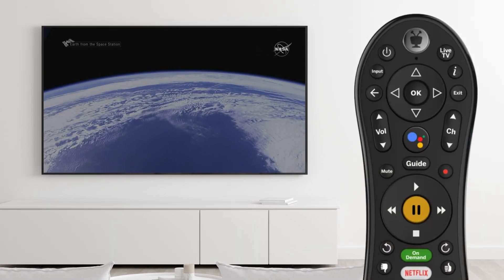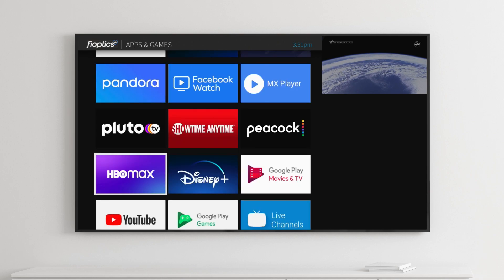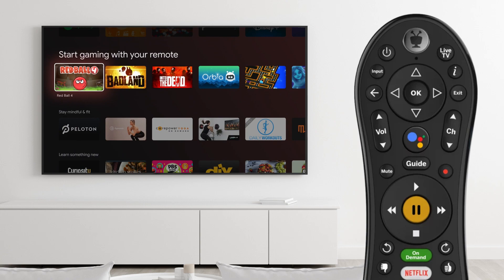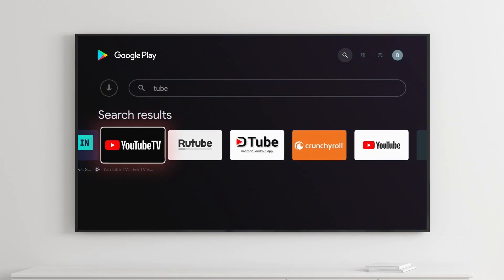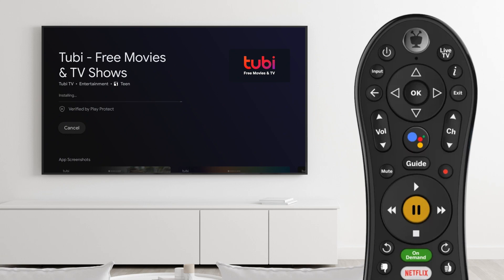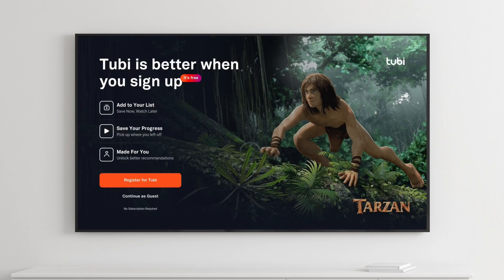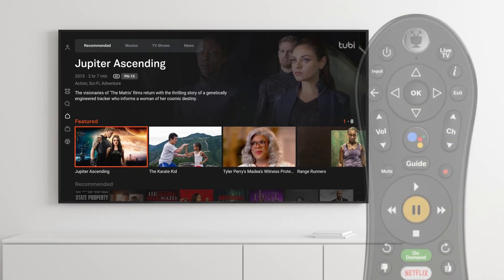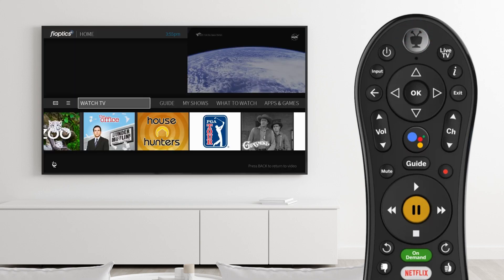Fioptics+ App Store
Learn how to navigate the App Store on your Hawaiian Telcom Fioptics+ TV to download streaming apps and games to enjoy.

Chapters:
0:00 Access the most popular streaming apps from your set top box
0:17 How to access apps and games from the home screen
0:55 How to search for an app
2:07 How to close an app and return to Fioptics+ guide or home screen